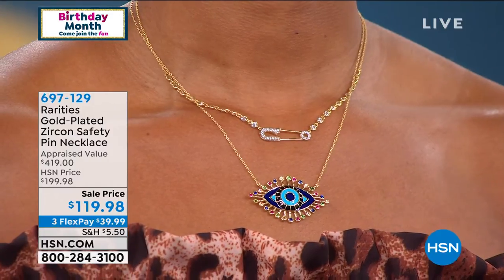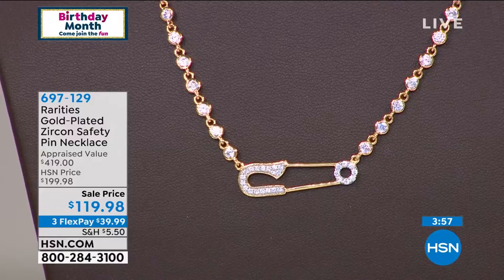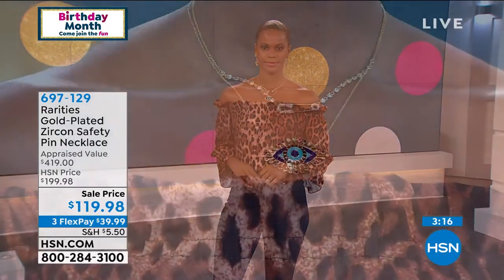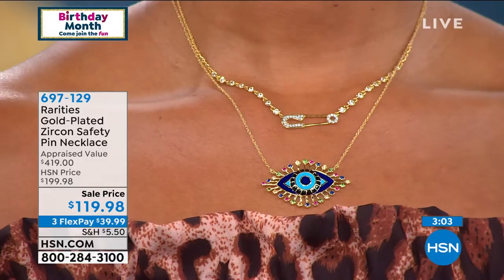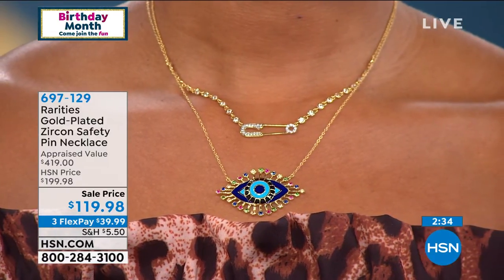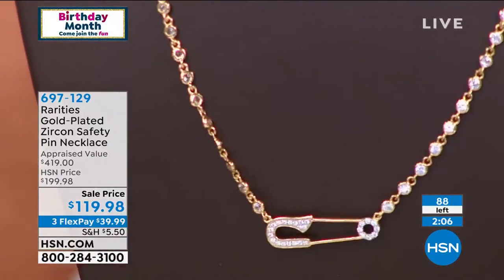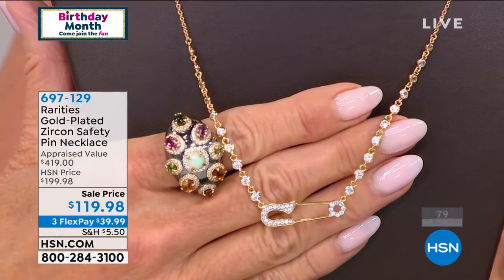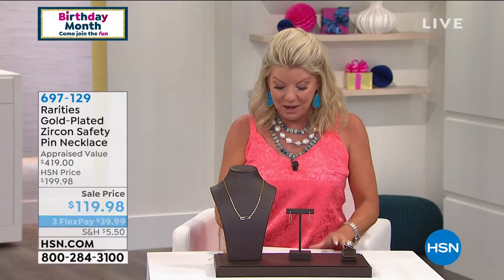Rarities GoldPlated Sterling Silver Zircon Safety Pin Ne...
Rarities GoldPlated Sterling Silver Zircon Safety Pin Necklace
A quirky design paired with the sparkle of white zircons give this unique necklace a chic, trendy touch that's perfect for every day wear.

    Necklace measures approx. 16"L x 1/16"W with 2" extender
    Center piece measures approx. 5/16"L x 11/16"W
    Yellow goldplated sterling silver stamped .925
    Cable chain with round, zircon stations
    Safety pinshaped center station with white zircon accents

Stone Information

    Total Carat Weight 2.18ct
    White Zircon  Round